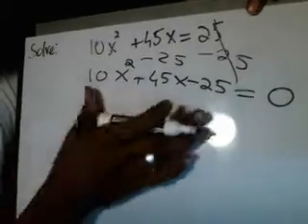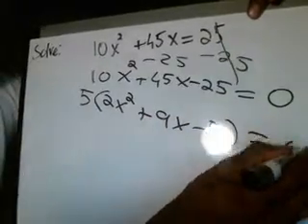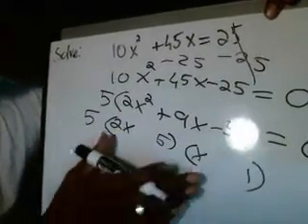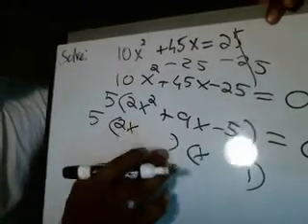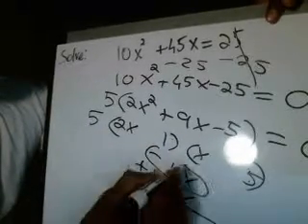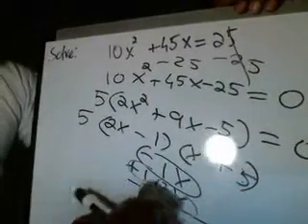How To Solve Polynomial Equations (1)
Dominance
Discipline
Direction